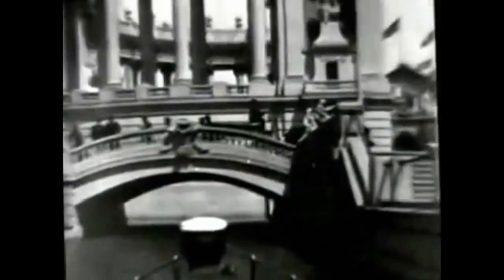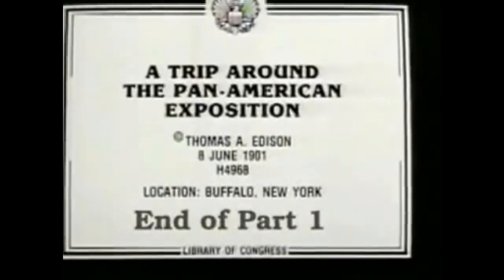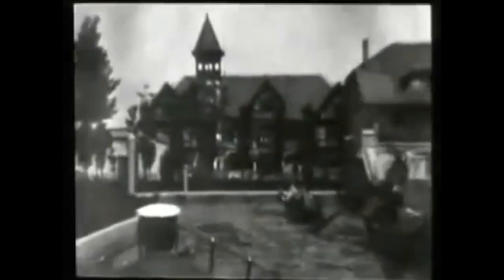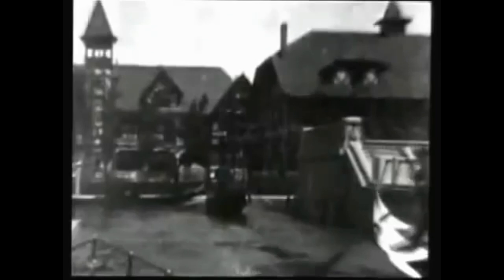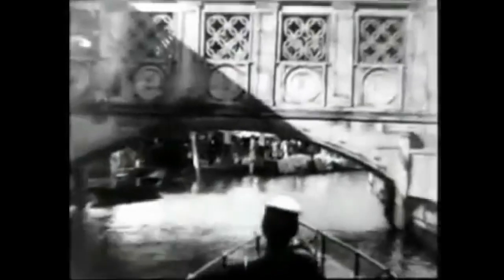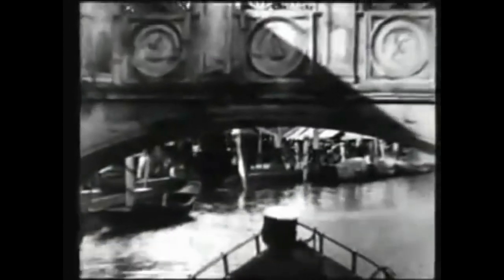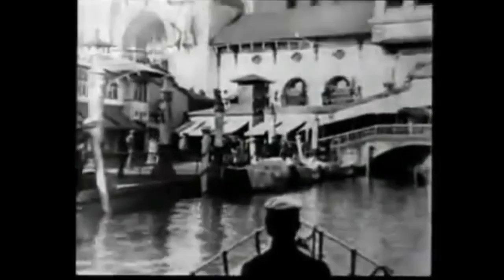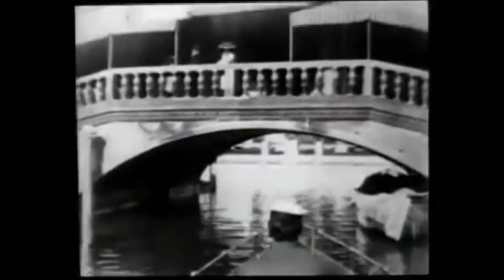Buffalo,NY exposition 1901 (World’s fair) canal ride. Tartarian Architecture Pagen Symbology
A relaxing canal ride through the 1901 World’s Fair in Buffalo,New York.

I saw “Chicago” a few times. Pardon my error.

Link to original source

OldScaryWorld.com